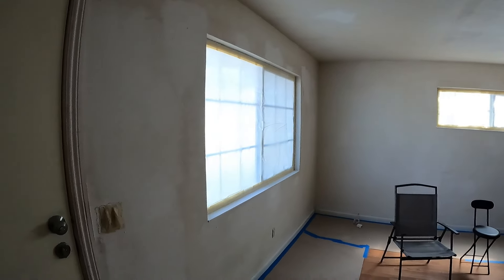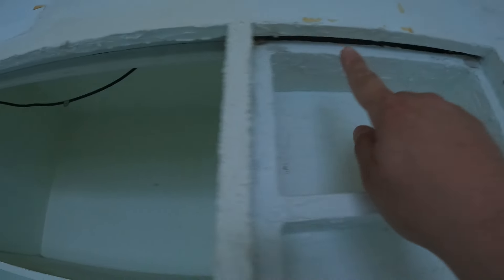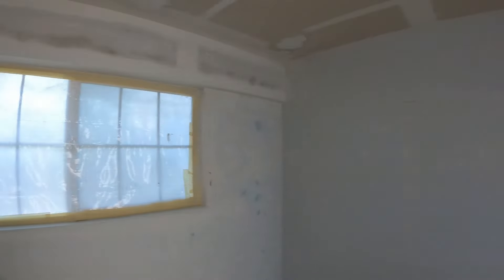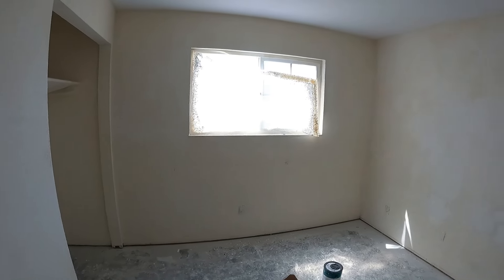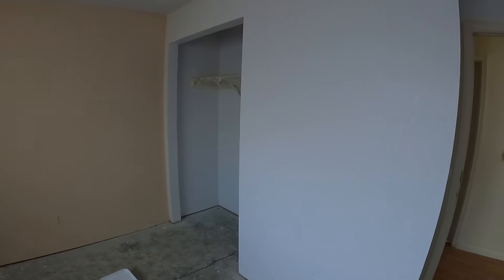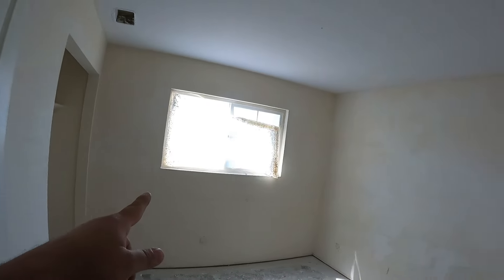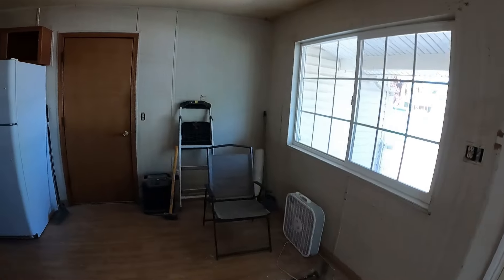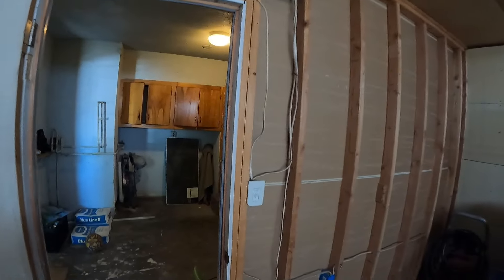Buying a home with High rates, High mortgage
pulled the trigger and got a home, high interest rates, a fixer upper, but now i have a garage